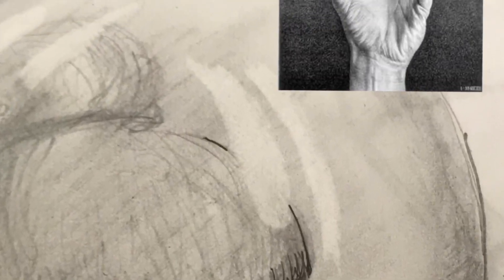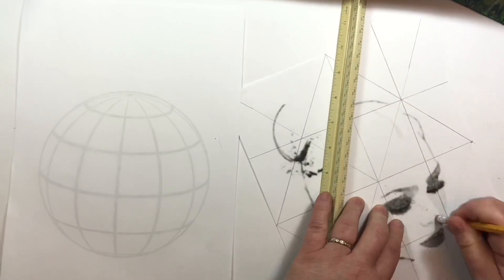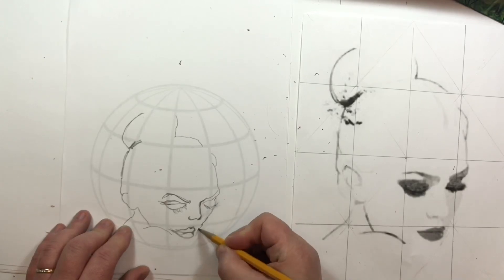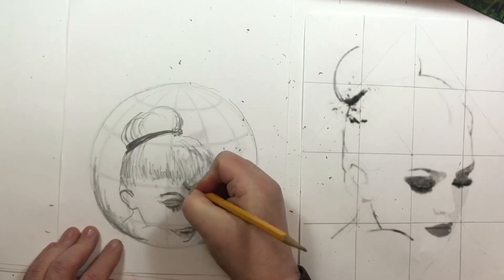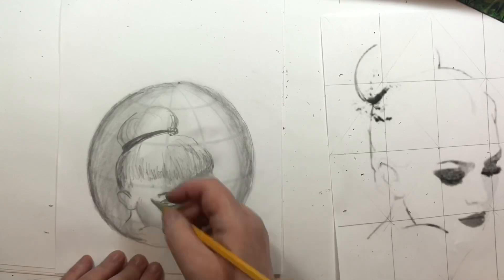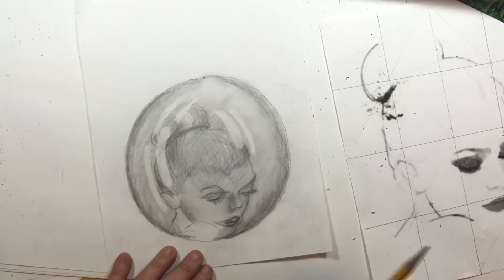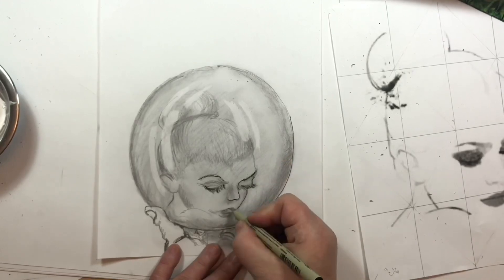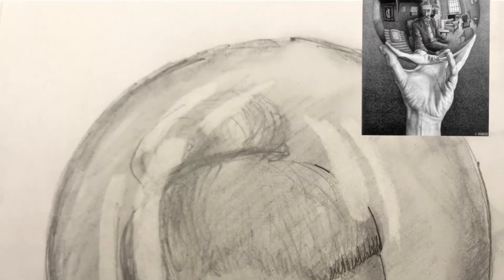How to draw a hand holding crystal ball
What would you see if you looked into a crystal ball?
Here is the link to the X plus diamond hashtag grid drawing method video:
The link to the step by step grid drawing worksheet is in that video description.
Here is a link to the Wikipedia article on Escher’s hand with reflecting sphere self portrait.